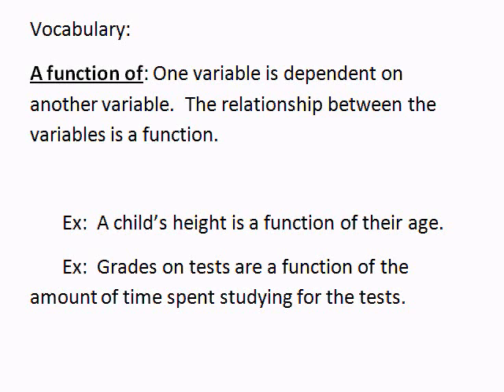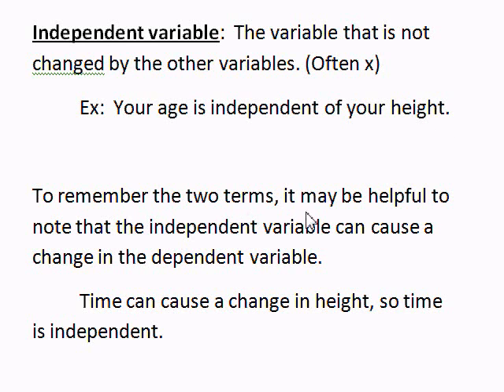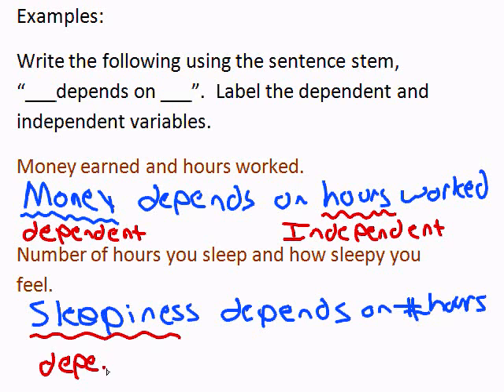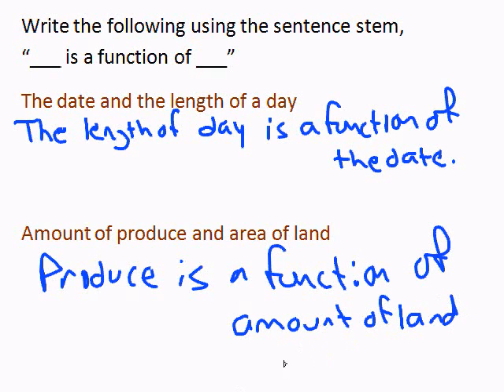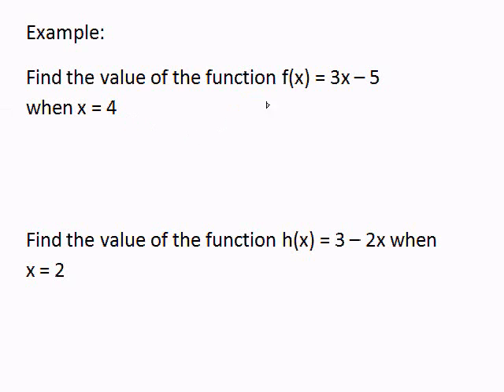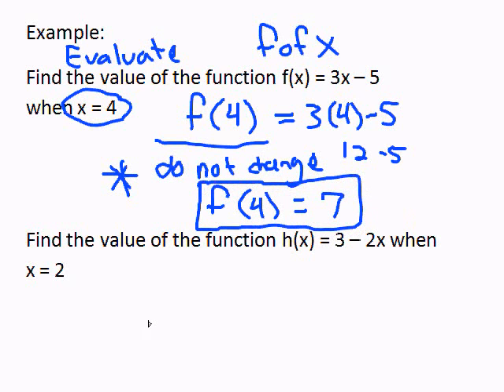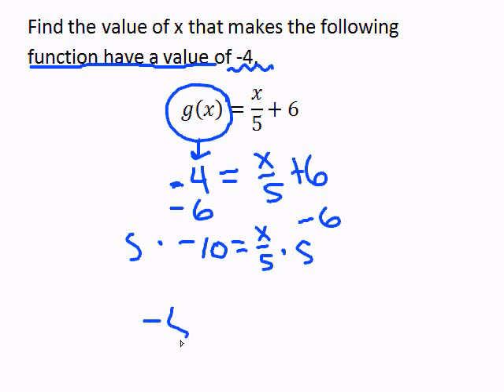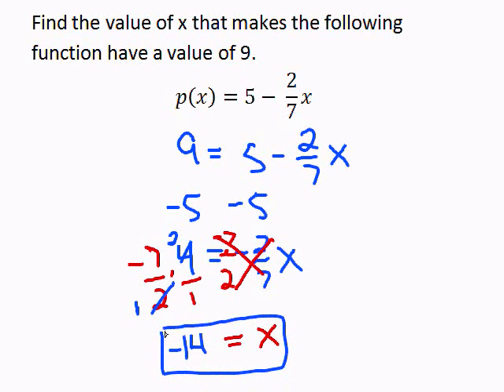Function notation a1 4 7